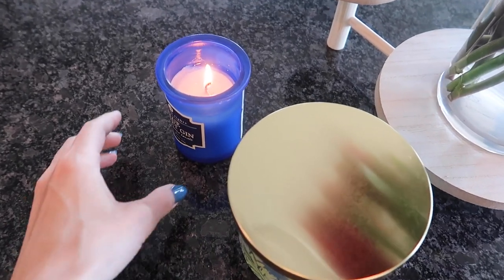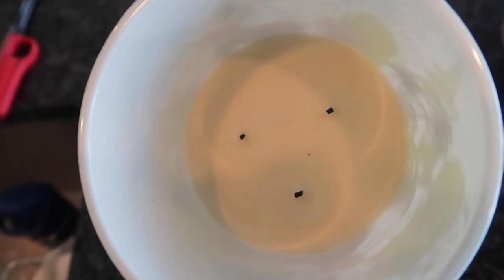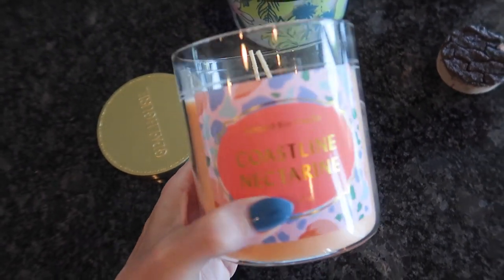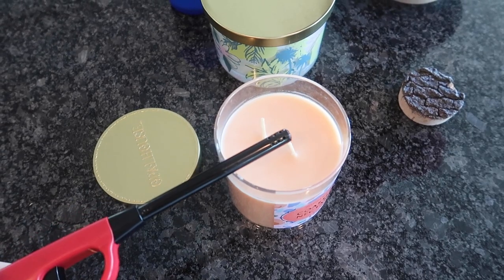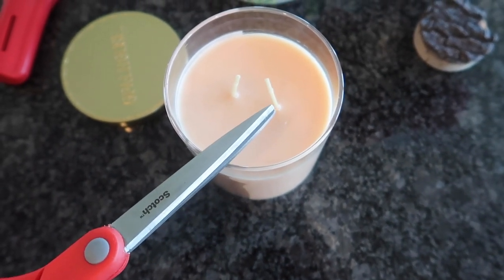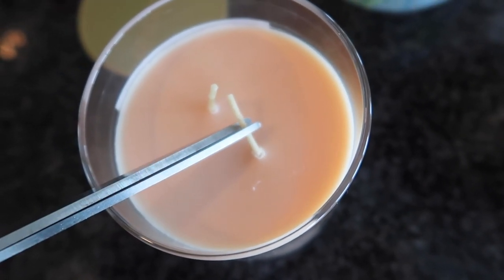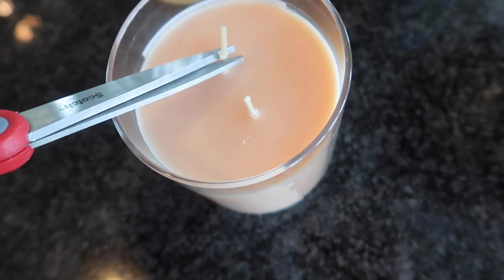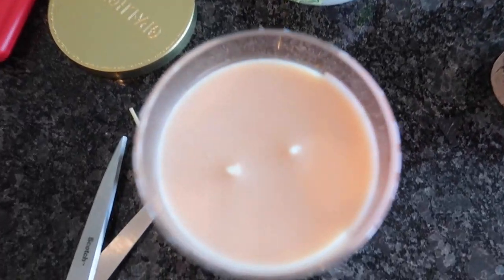You Have Been Doing THIS WRONG to your Candles your WHOLE LIFE! 💥 (shocking trick)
Have you been doing this WRONG to your candles your whole life?  If so, you gotta try this clever and satisfying life hack.  Please share with a friend and the rest of the world :-)